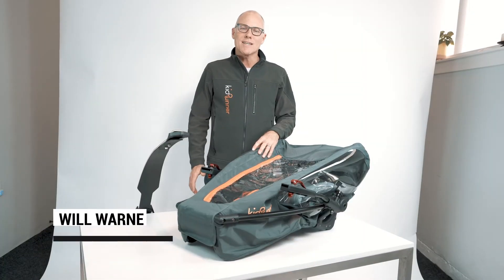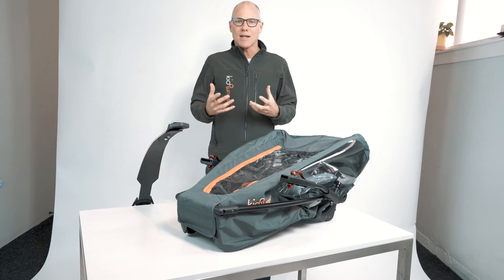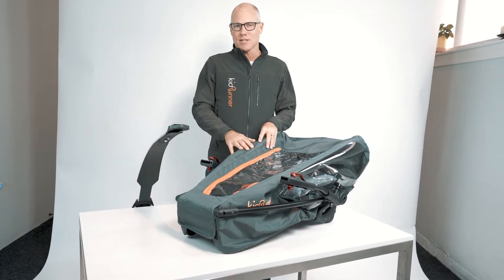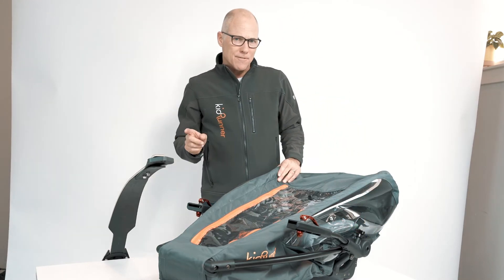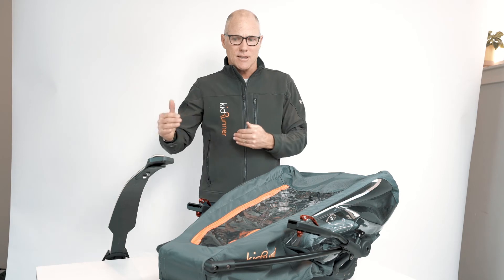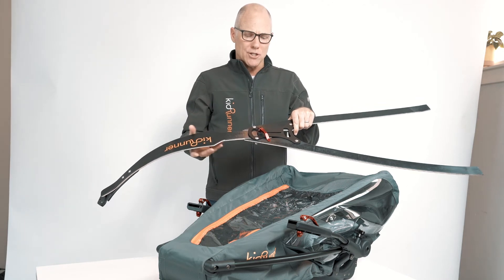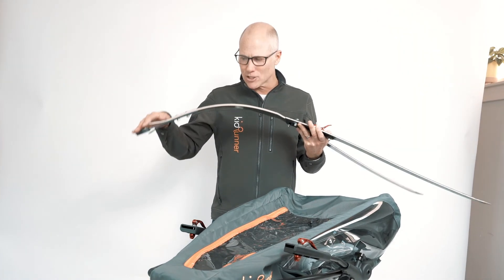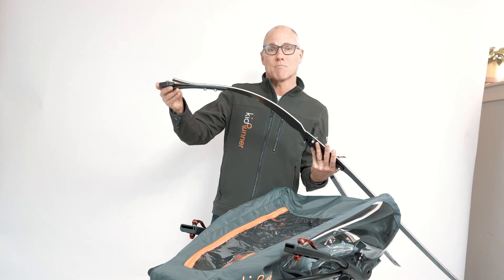The KidRunner, "Sweet Spot" - Performance Optimization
This video highlights how to adjust your KidRunner running stroller for optimal comfort and performance by managing weight/balance relative to height of runner and height/weight of co-pilot. It is hosted by Will Warne, CEO/Founder